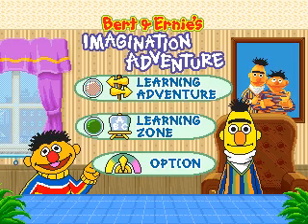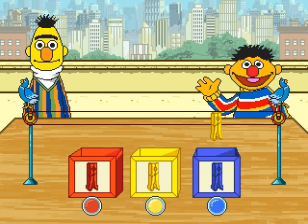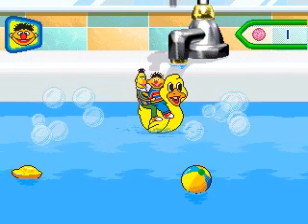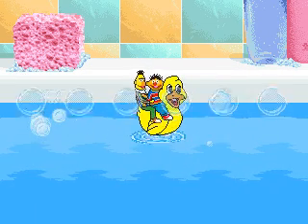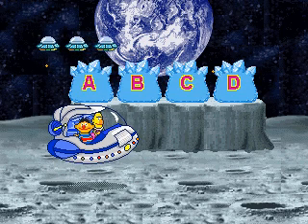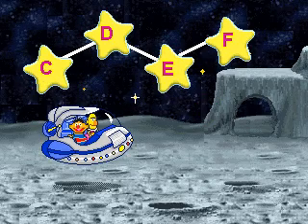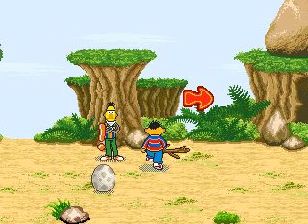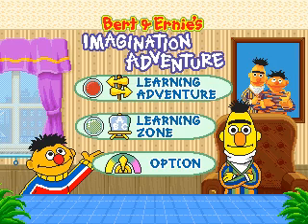Sesame Street Bert And Ernie's Imagination Adventure (V.Smile) [2006]. Longplay.